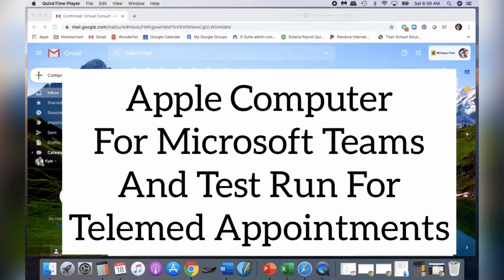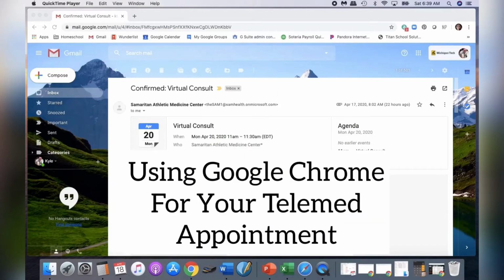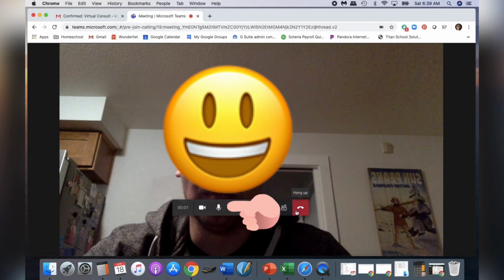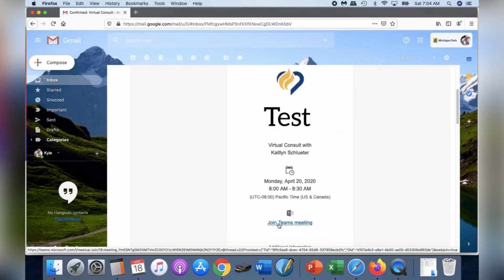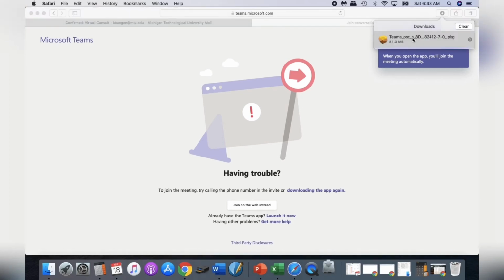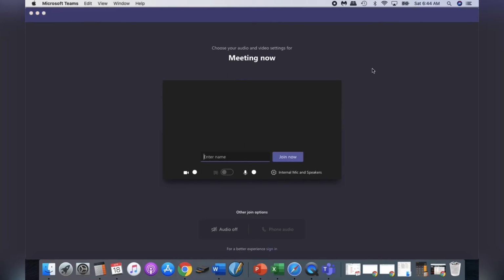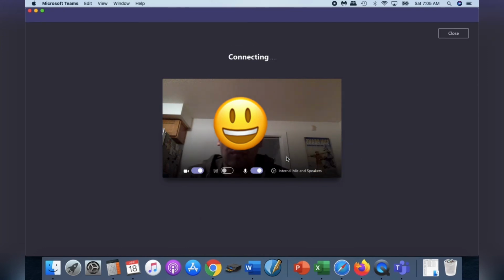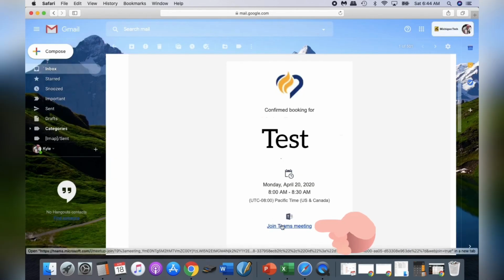Apple/Mac Computer Telemed Instructions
Using Google Chrome for Telemed Appointments 0:58
Using Safari or Mozilla Firefox for Telemed Appointments 2:01